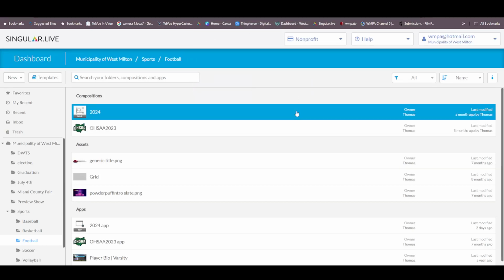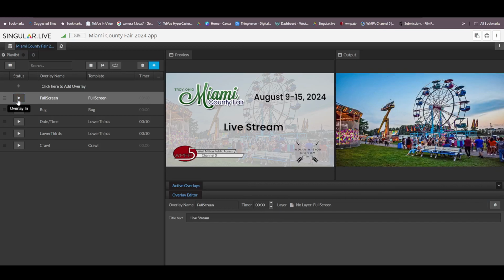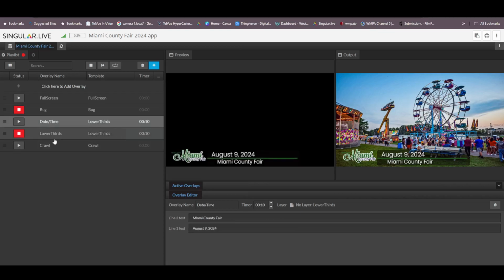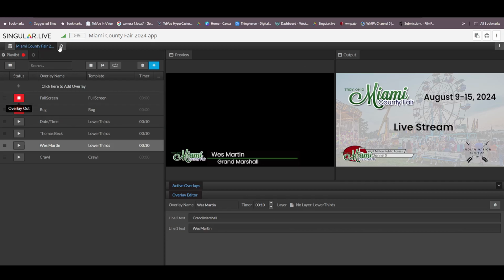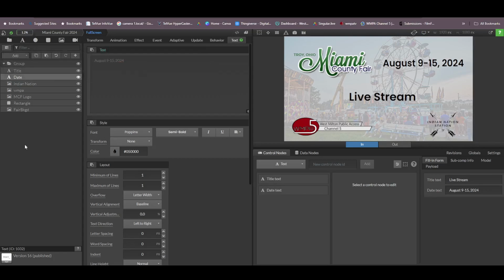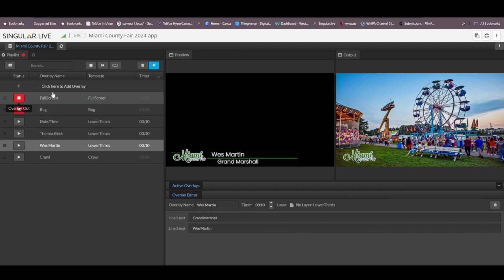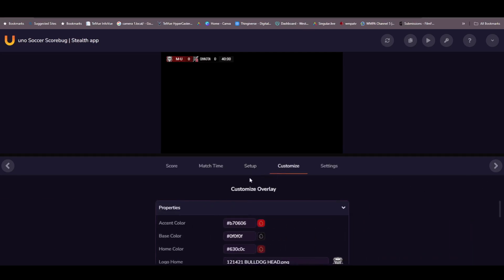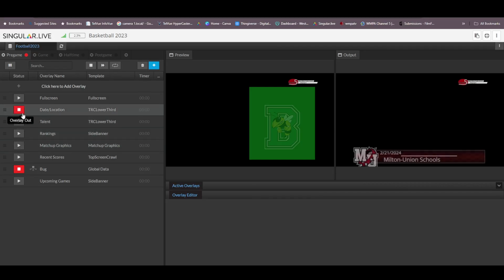Singular.live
Graphic option